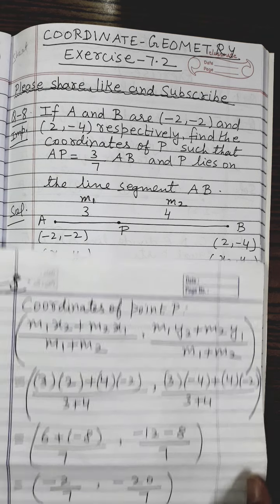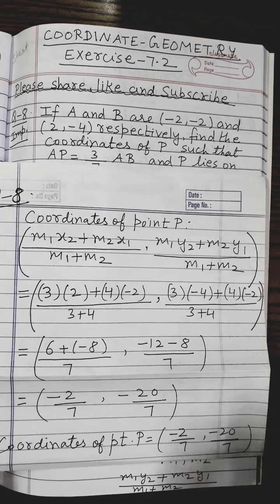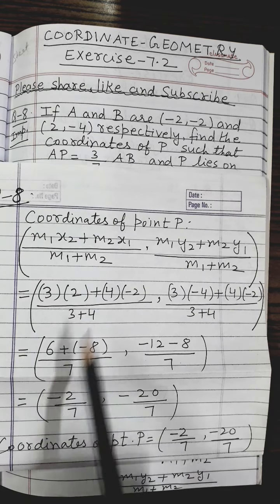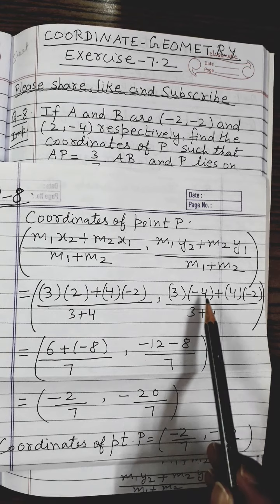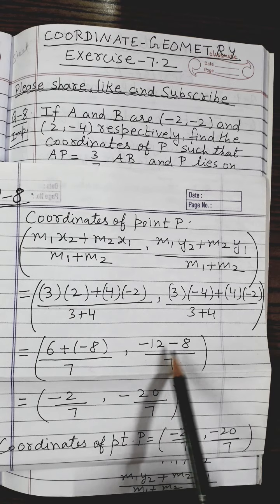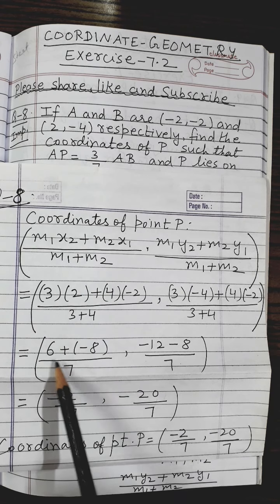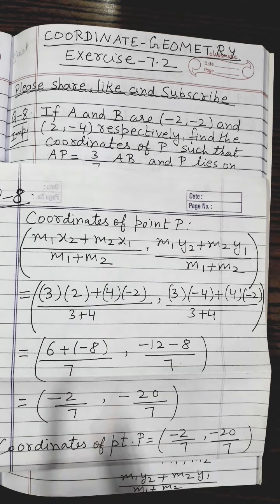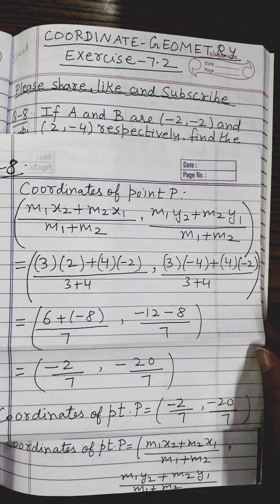Coordinate Geometry Class10 Maths CBSE |Exercise-7.2 Question-8 NCERT Chapter-7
Hello everyone! I am Priya Gulati Ma'am from Delhi , your Maths teacher.

Coordinate Geometry Class10 CBSE Maths Chapter-7

Maths Class10 Chapter-7 CBSE Coordinate Geometry

Coordinate Geometry Exercise-7.2 Question-8 Chapter-7 Maths NCERT

Use of section formula to find coordinates of  point of division of a  line segment

Channel link:-